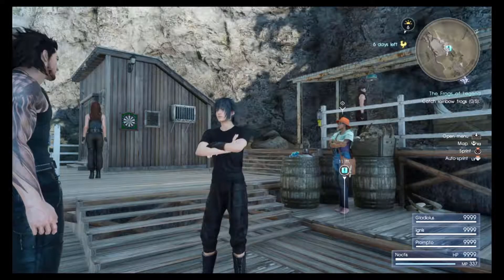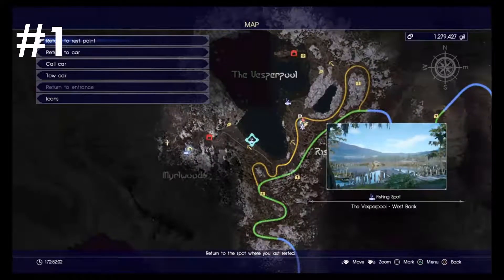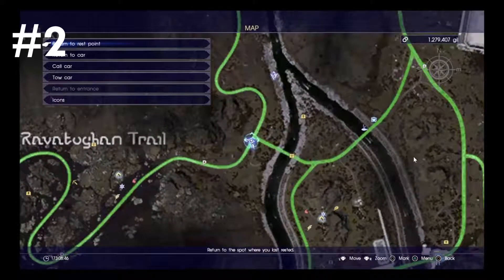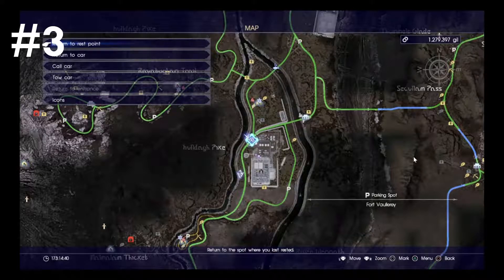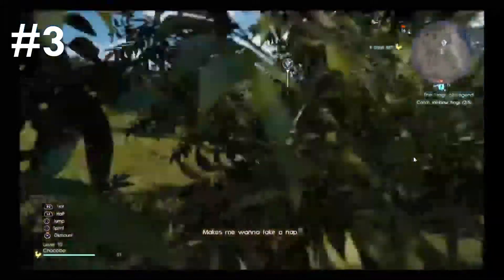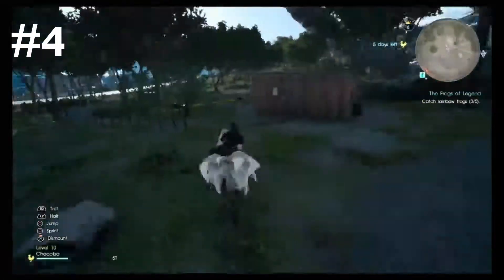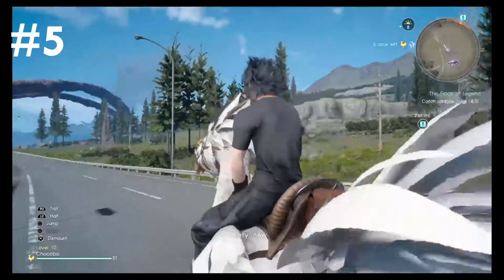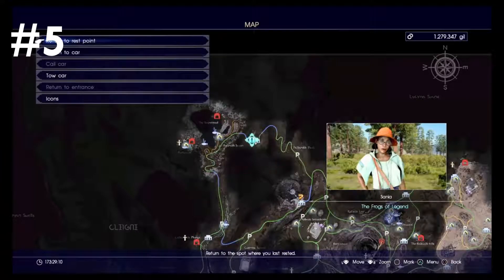Frogs of Legend (ALL 5 Frog Locations!!) | deadPik4chU's Final Fantasy XV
Live Streaming of Gameplay for PS4 titles. Currently playing Final Fantasy XV. Mainly collecting gameplay trophies until platinum is unlocked.